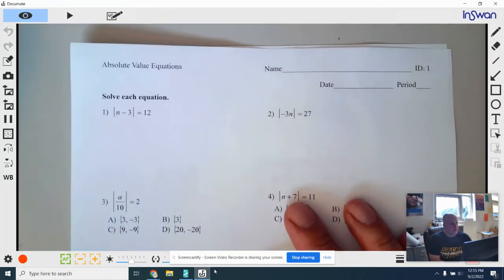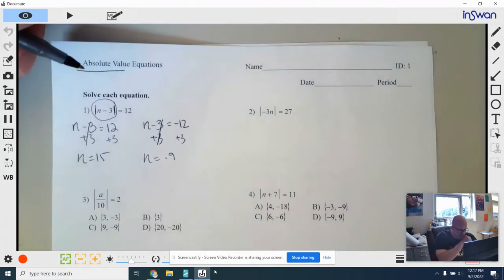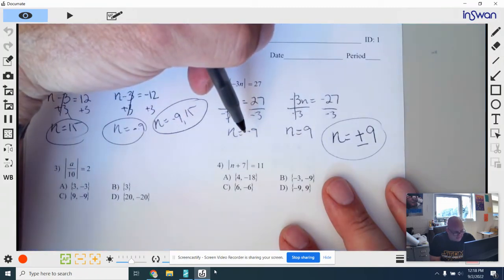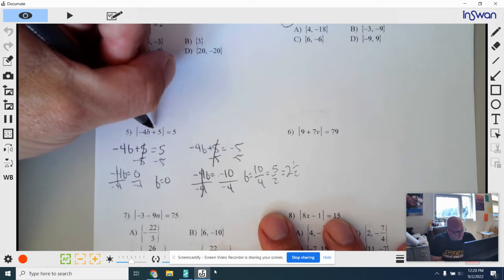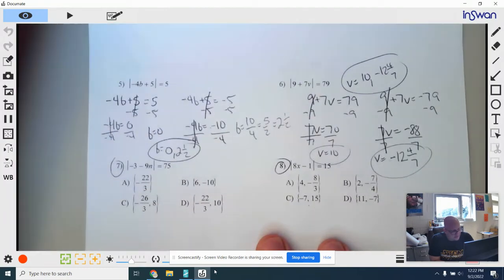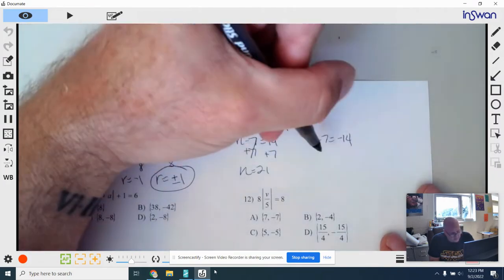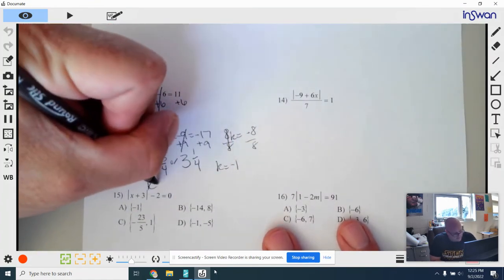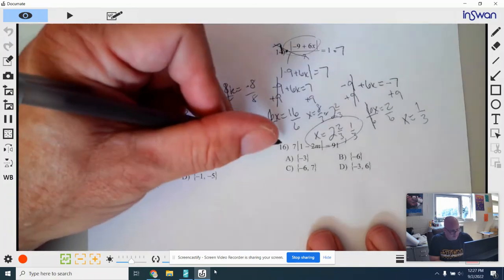Absolute Value Equations